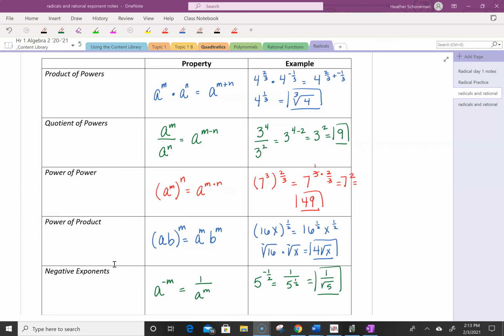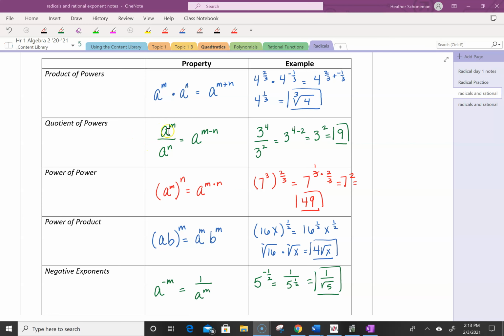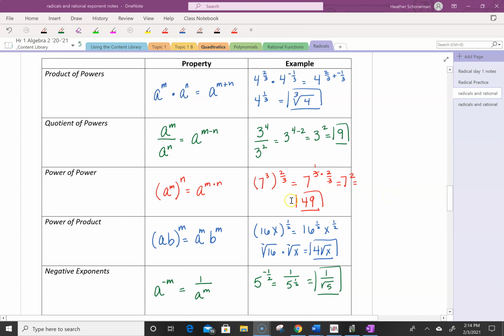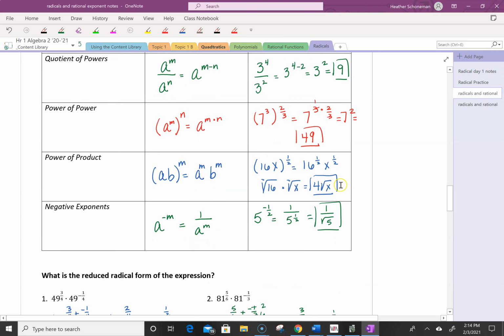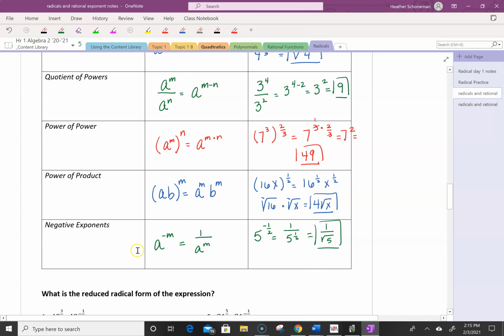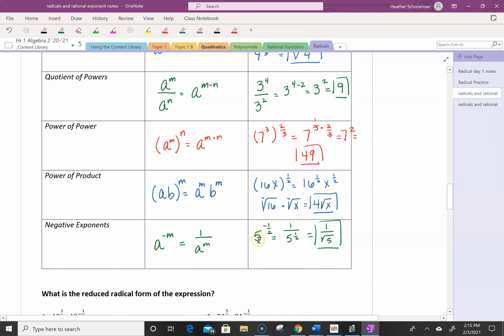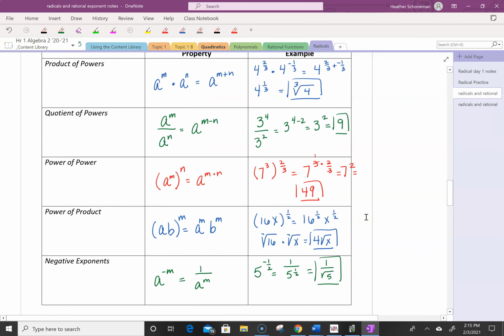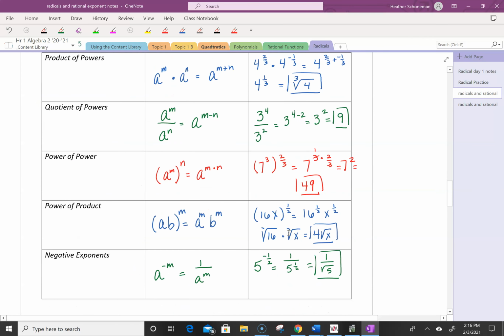radicals and exponents part 2 of 3